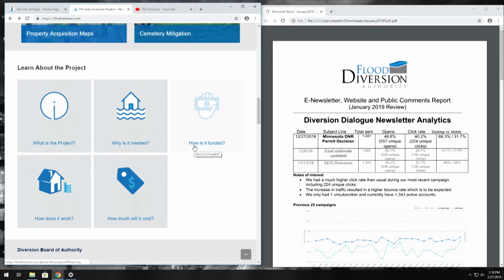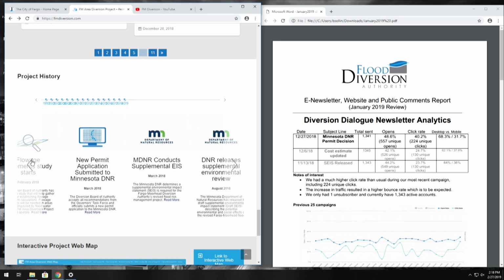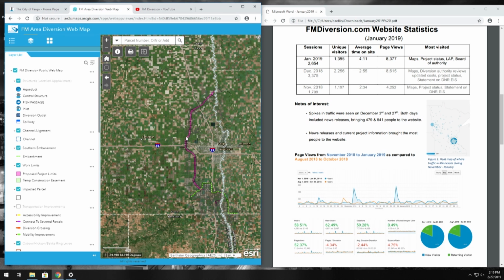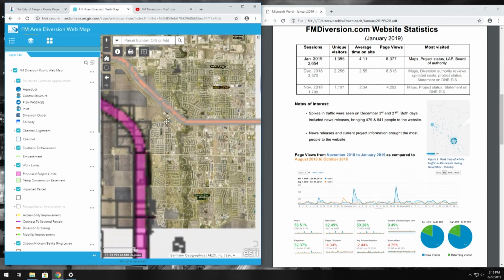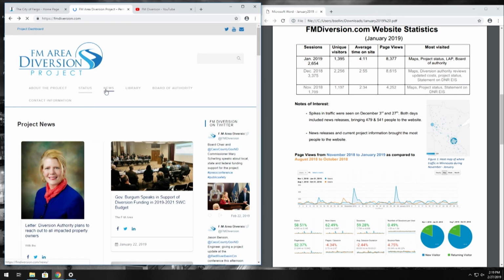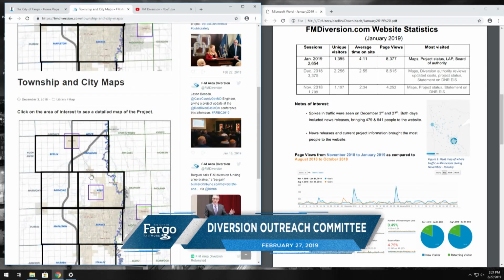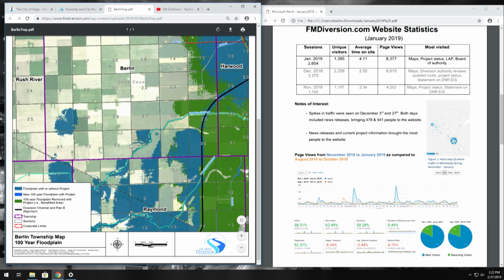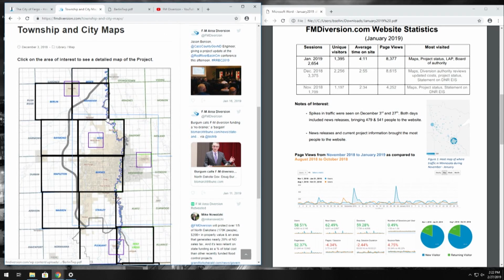Diversion Public Outreach Committee - 02.27.2019